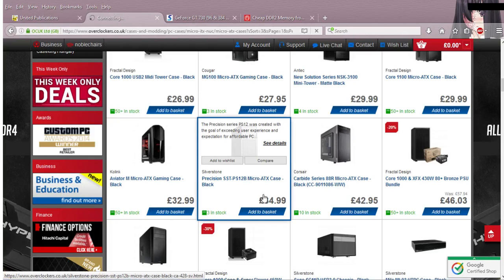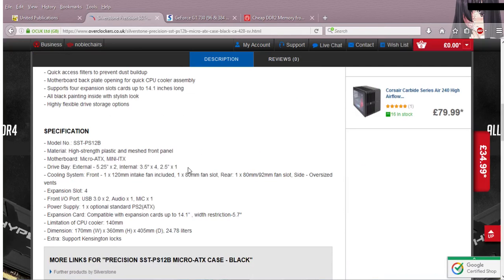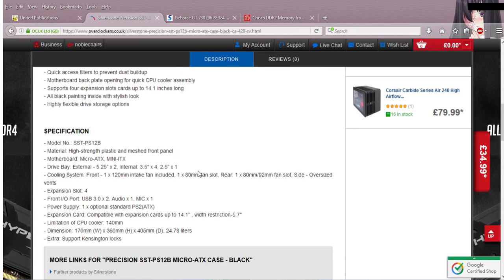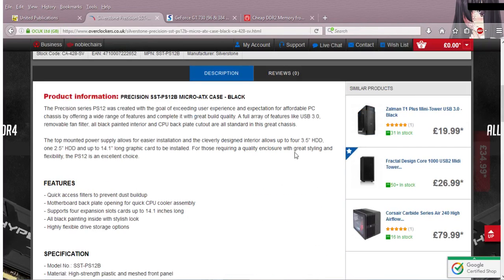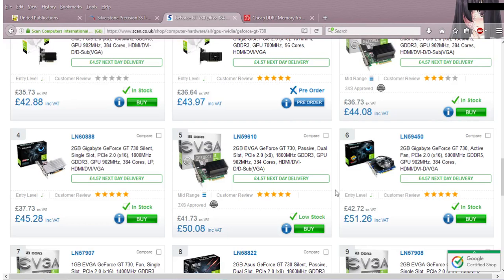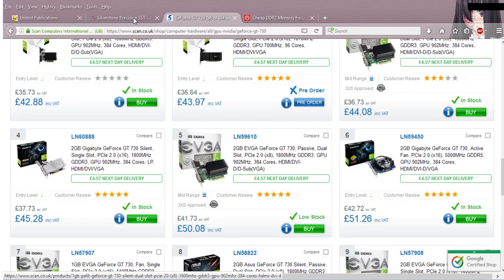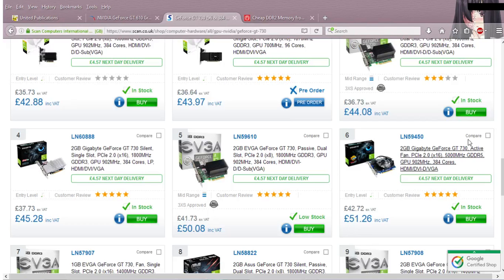We're back to this old topic again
Once again, I go over the current desktop upgrade plans and what I've changed to get the cost below having to buy all new parts for a whole new computer.